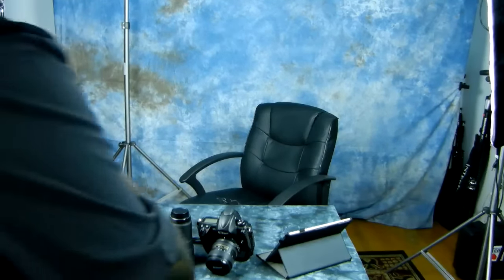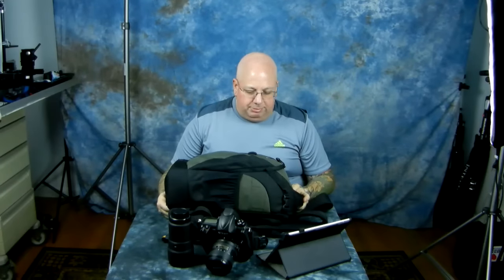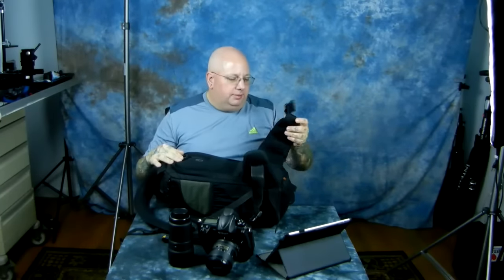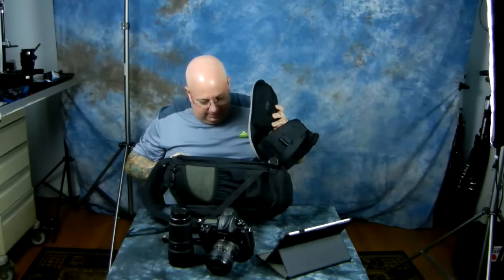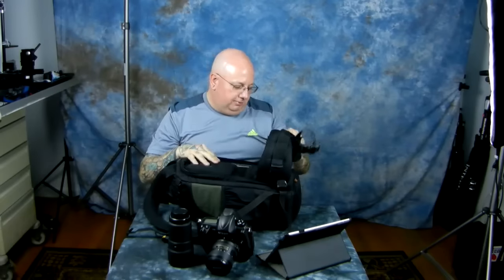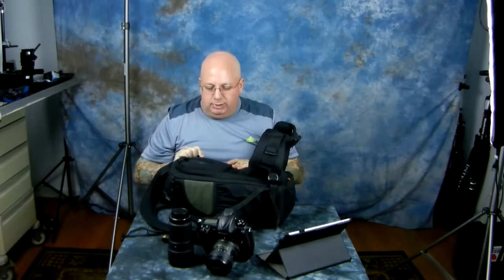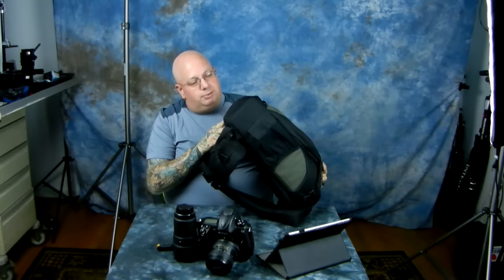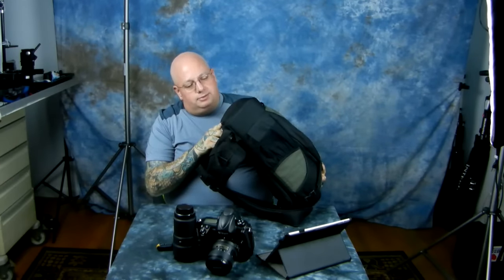Angry Photographer: ROBERTS CAMERA & Used Photo Pro for deals & great service